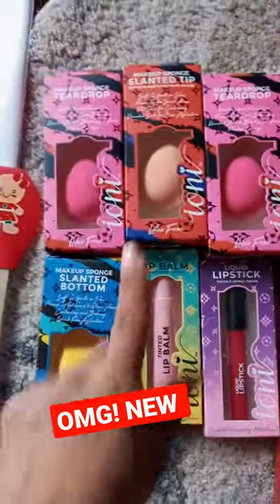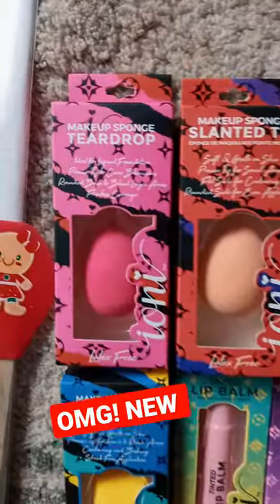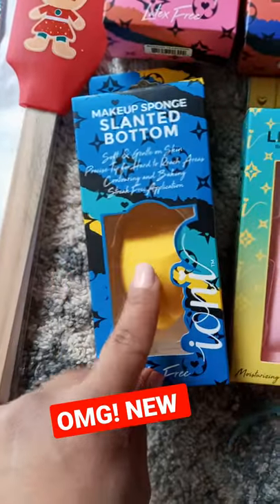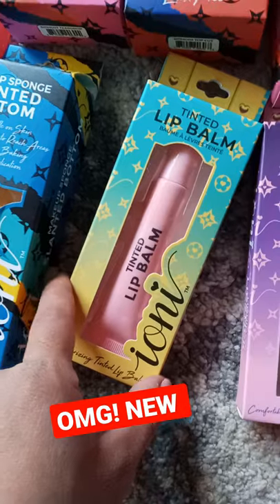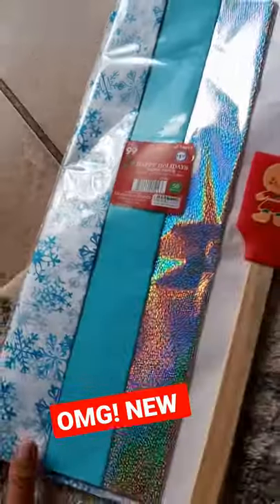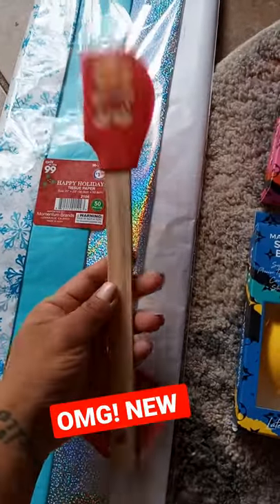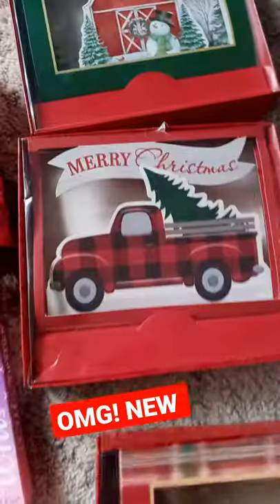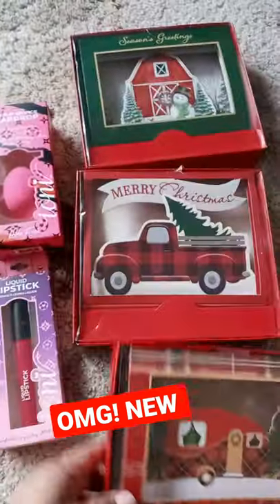OMG! NEW AT THE 99 CENTS STORE!